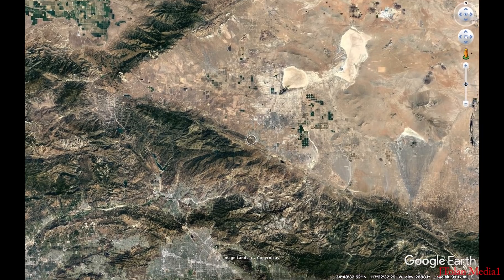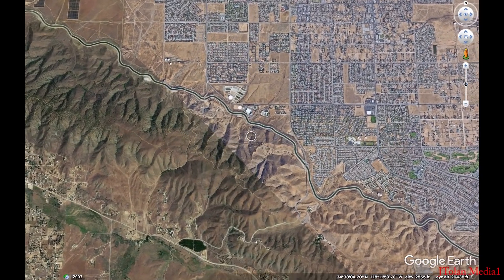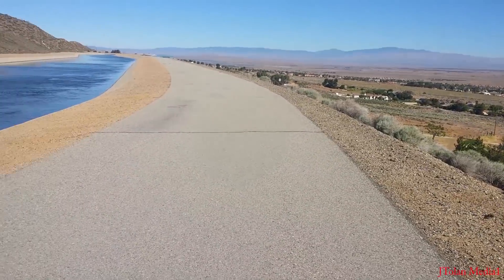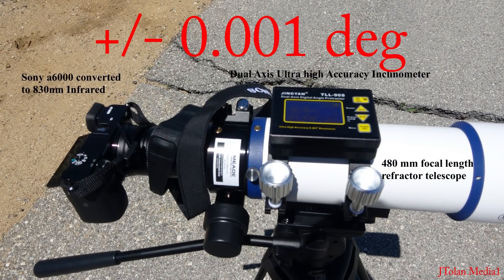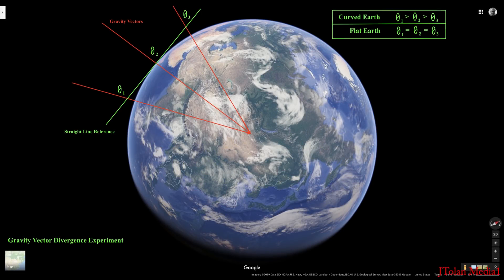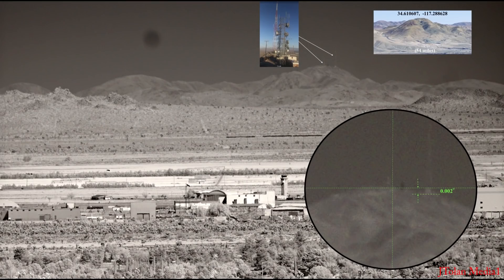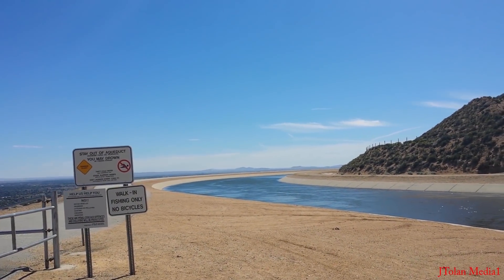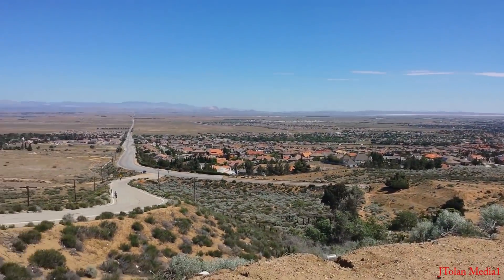Epic Gravity Experiment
The gravity model is put to the test. Will it hold up?
This is how it works:   I align the telescopes optical axis to the same distant target from a few locations varying in horizontal distance from the target by slightly over 1 mile.   The target is a tower at 54 miles average distance.  The elevation angle of the optical axis of the telescope is measured with a high accuracy inclinometer.  The experiment is designed and the locations chosen to produce results outside the measurement error bounds.   Gravity is a vector field, meaning it has a magnitude and direction.  Here we try to measure and determine if the gravity vector direction is changing with distance, because the current theory says that it should, it diverges away from the center of the planet.